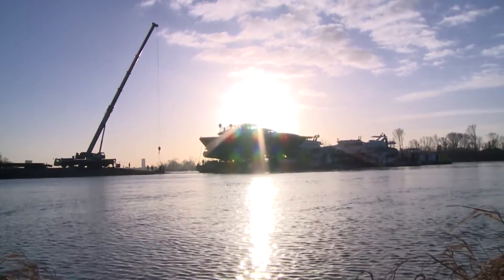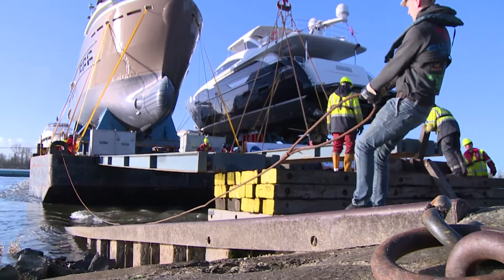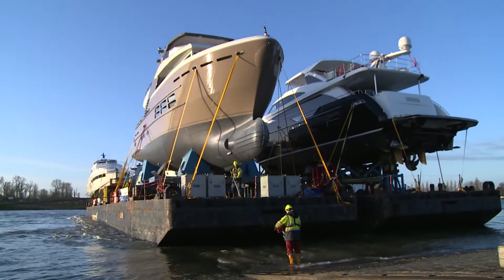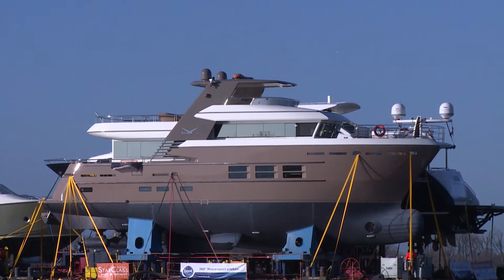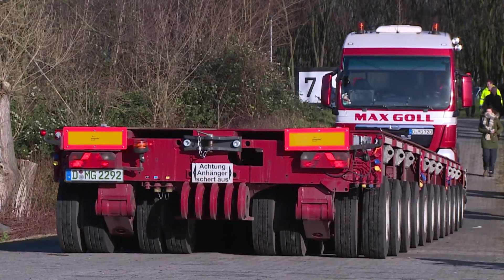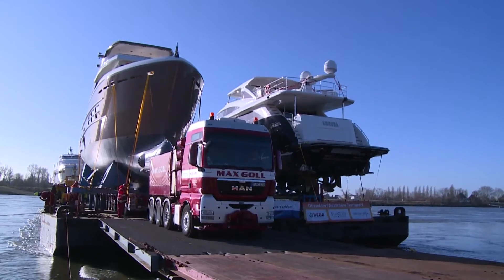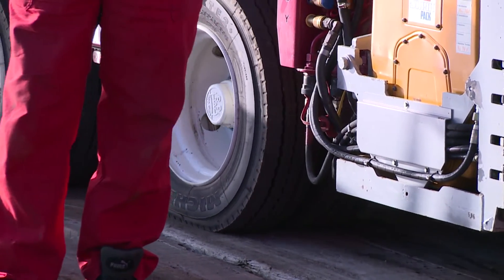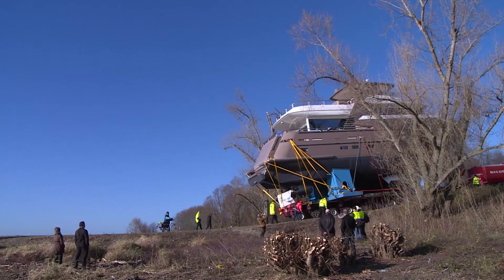Mistress of the Seven Seas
She dominates the seven seas. The Drettmann Explorer can be under way independently for 5000 nautical miles at a time. One of the highlights at the boot 2016 – if she arrives safely. The journey from Rotterdam using pontoons went along the Rhine river – in Düsseldorf the 165 tons left the water. Logistics reaching its limits – even for experienced shipping companies.